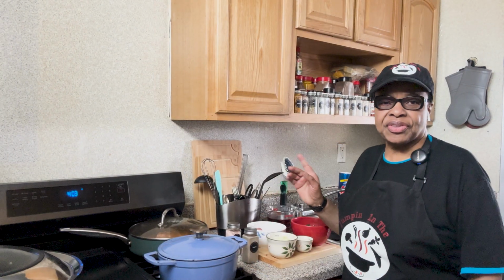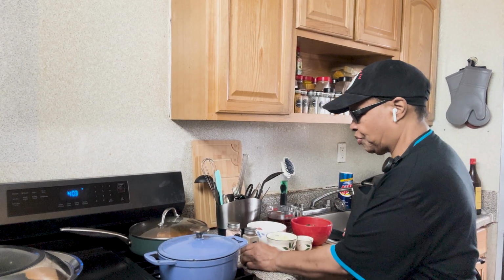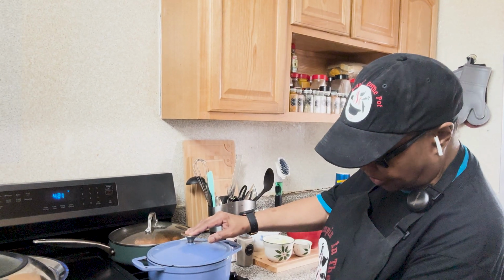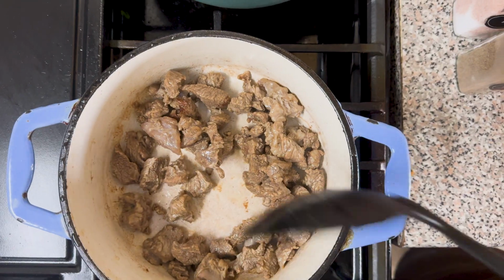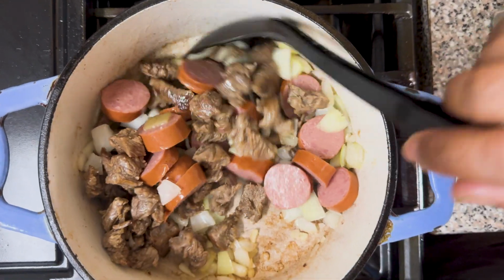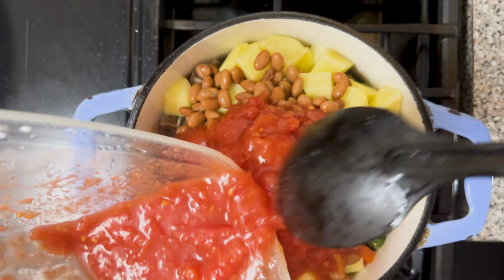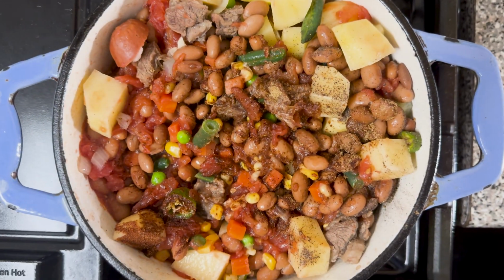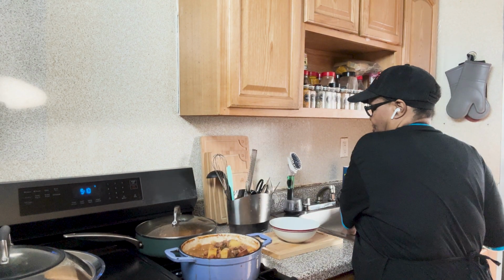JITP SUPER BOWL SPECIAL PART 2: THE FLAVOR KICKOFF!!! | Cowboy Stew Recipe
Episode 117 Of Everyone's Favorite YouTube Cooking Show!!!

In part 2 of the Jumpin In The Pot Super Bowl 2025 Special, this time Marcia brings you another classic crowd pleaser hearty and delicious Cowboy Stew!
This dish is packed with savory flavors and wholesome ingredients that will keep everyone satisfied. Cowboy Stew is a one-pot wonder that combines ground beef, sausage, beans, potatoes, and vegetables into a comforting and flavorful recipe. Whether you're hosting a Super Bowl party or just watching the game with family and/or friends, this Cowboy Stew is sure to be a hit!

Ingredients:

2lbs Beef Stew
1lbs Kielbasa Sausage (Beef, Pork Or Turkey Kielbasa Sliced 1/2 pieces)
2 Garlic Cloves (Minced)
1 Onion Chopped
1 Can Diced Tomatoes
1 Green Chile Pepper
2 Yukon Gold Potatoes (Peeled & Diced)
1 -15oz Can Pinto Beans
1 Package Mixed Vegetables (Frozen Or Fresh)
1 Cup Beef Broth
2 Teaspoons Ground Cumin
1 Teaspoons Chili Powder
2 Cups Water